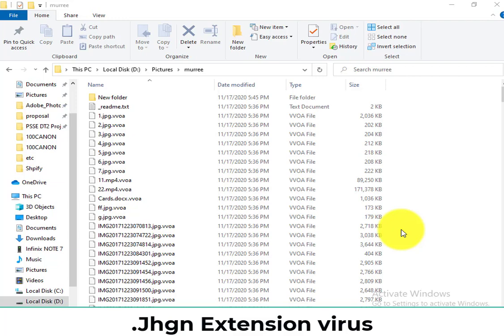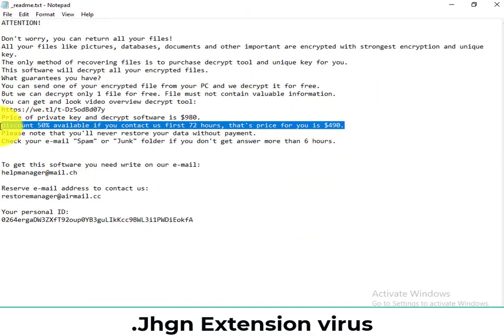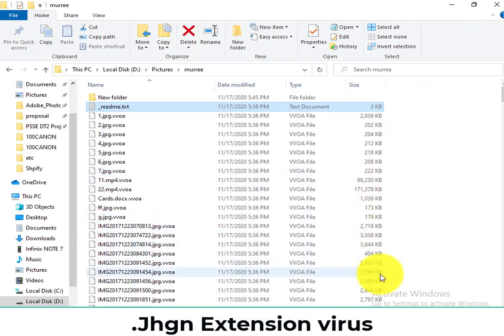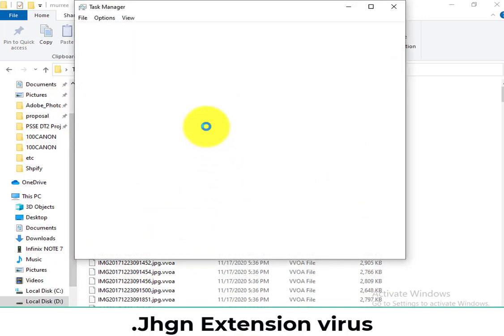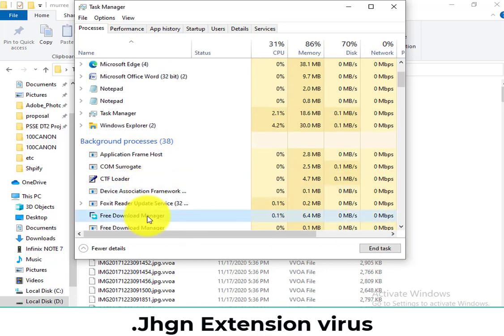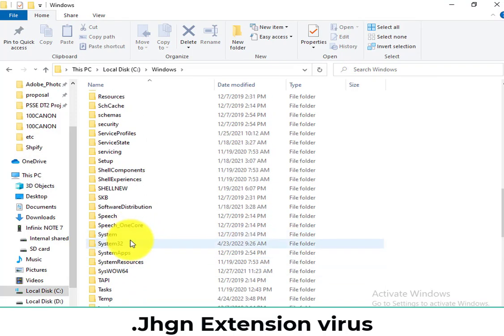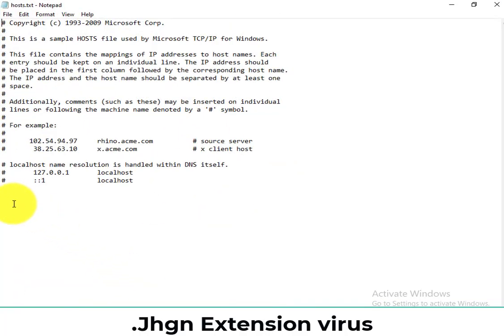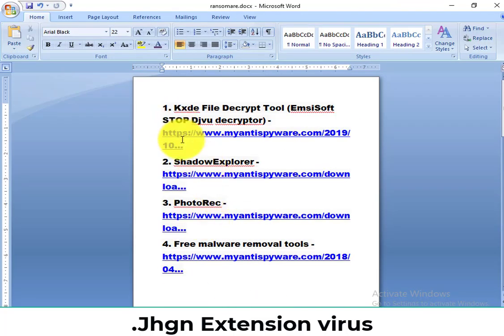Jhgn virus (ransomware). How to decrypt .Jhgn files. Jhgn File Recovery New Method in just 2 minute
Thanks